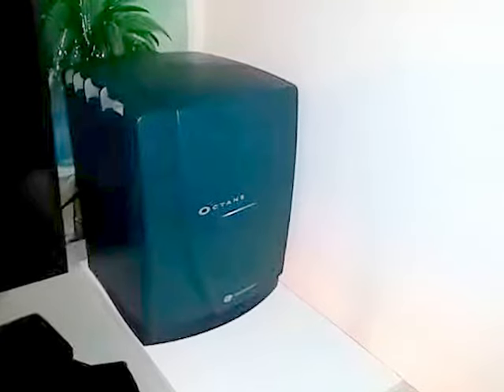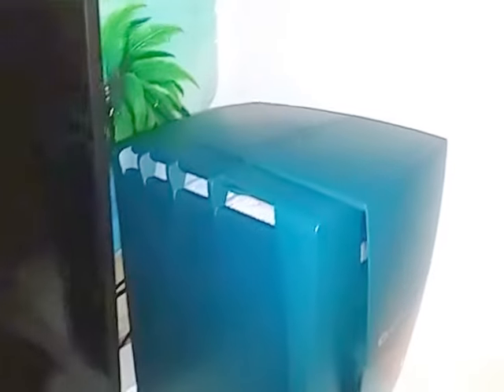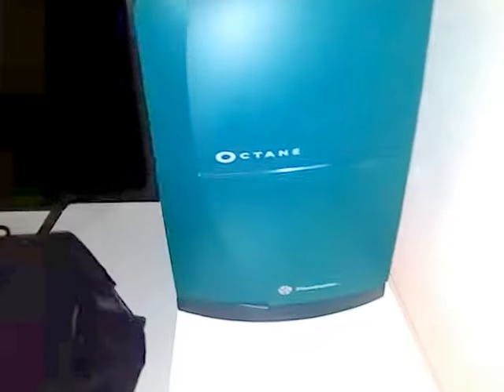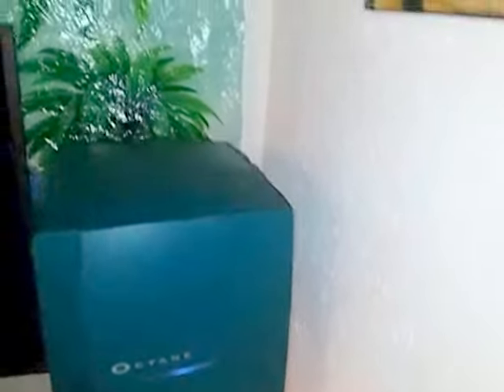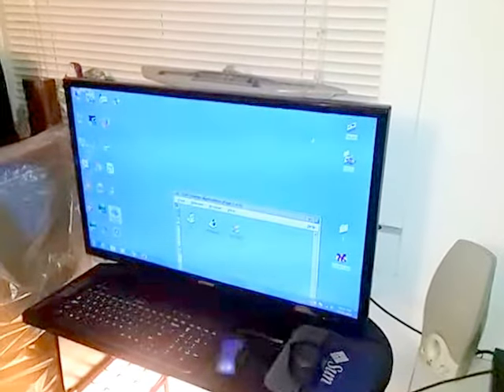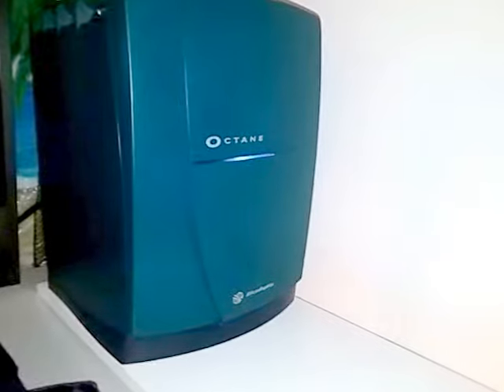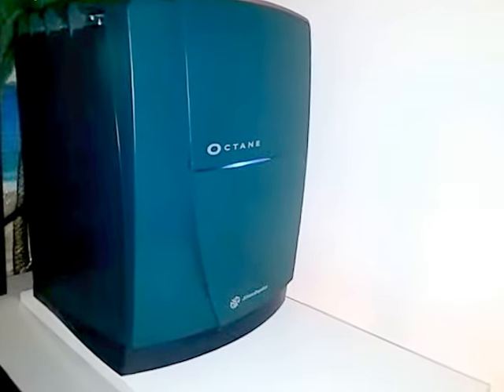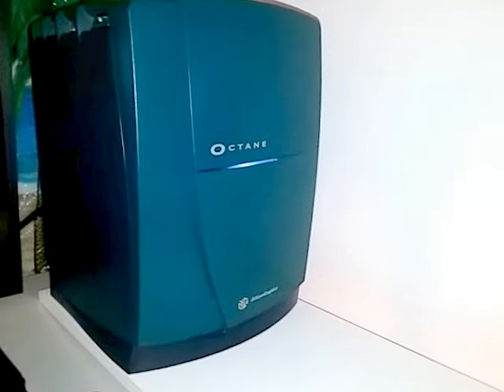Sgi Silicon Graphics Octane pc atx conversion completed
This is the Octane computer completed after atx conversion that is reversable back to original